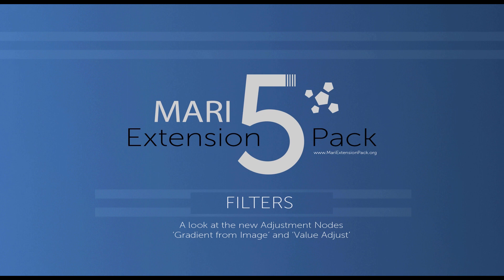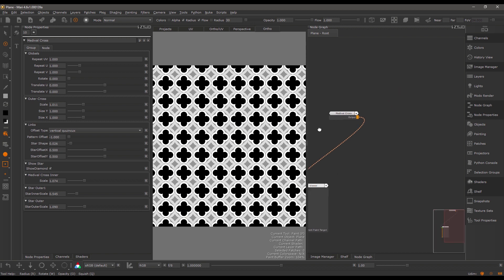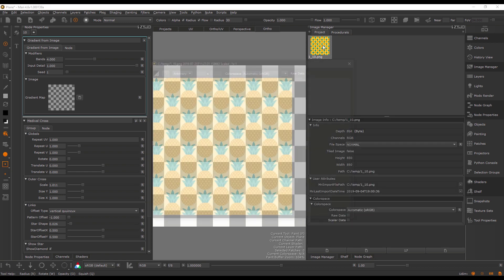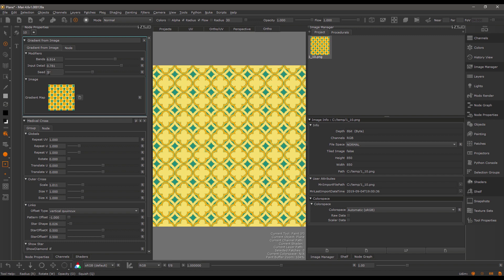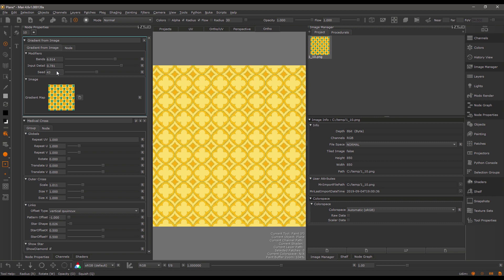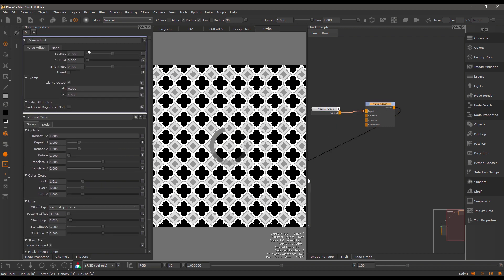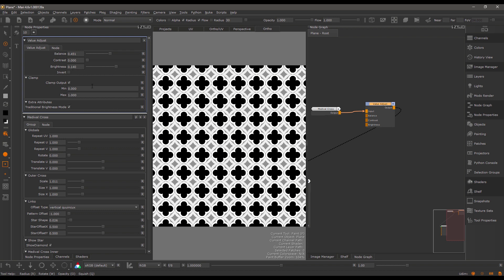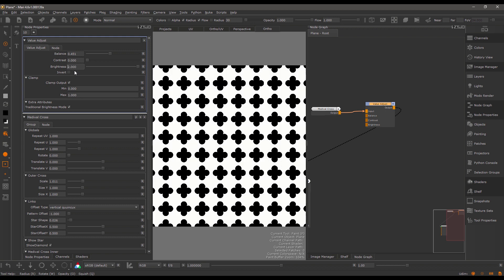New Filters | MARI EXTENSION PACK 5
A look at the two new adjustment nodes introduced in Mari Extension Pack 5 :
-  'Gradient from Image'
- 'Value Adjust'